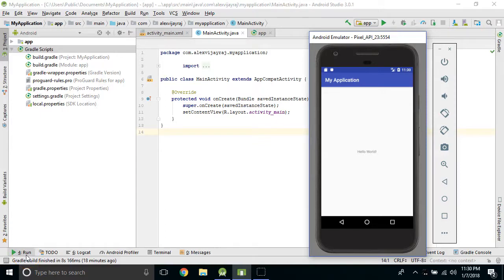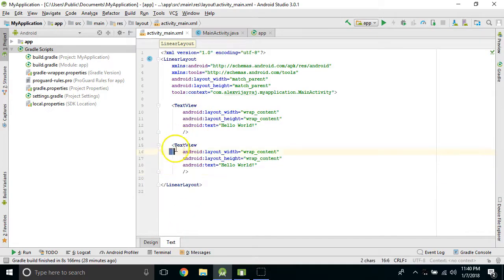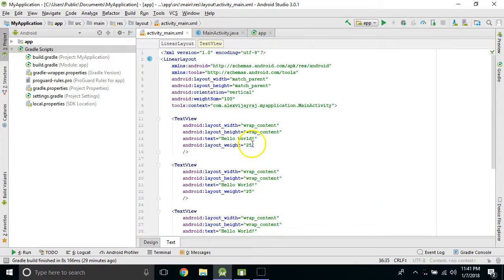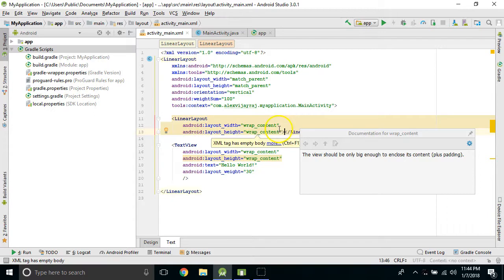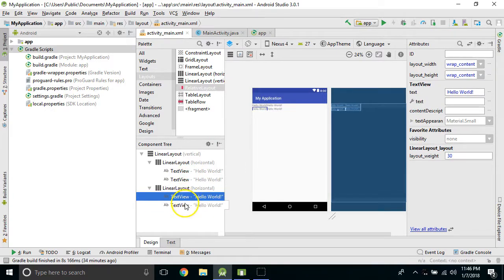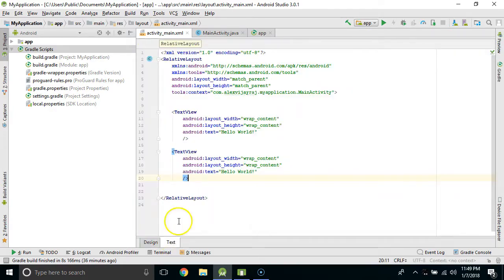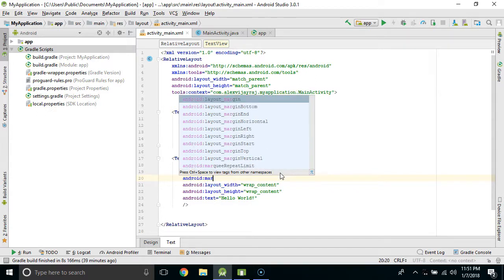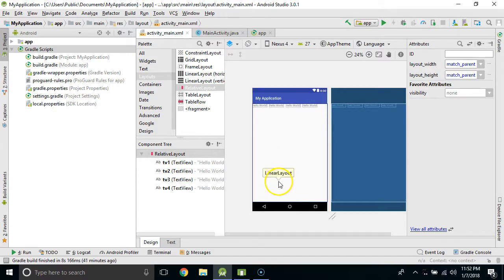Android Beginner tutorial - 1 - Layouts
This is the first video on the Android Beginner tutorial series. What are Layouts? What is Linear Layout? What is Relative Layout? are some of the questions answered in this video.

Step by step instructions along with the walkthrough on how to implement, edit and customize linear layout and relative layout is shown in the video.